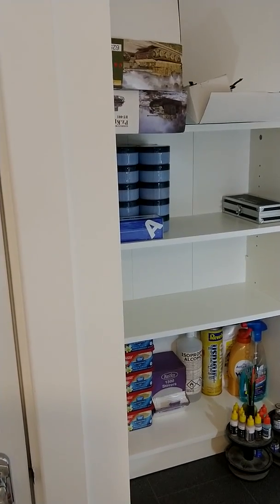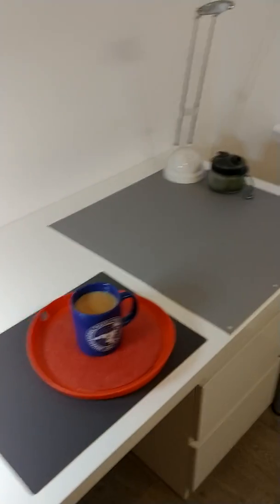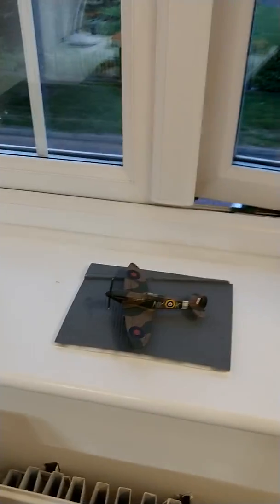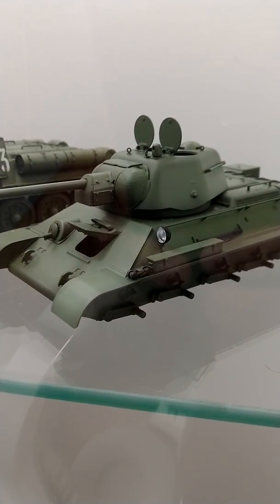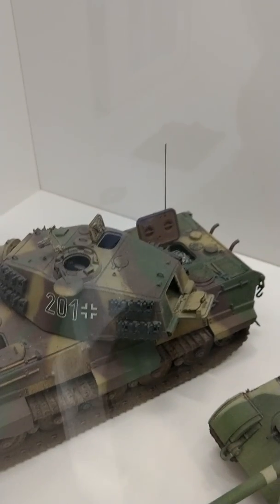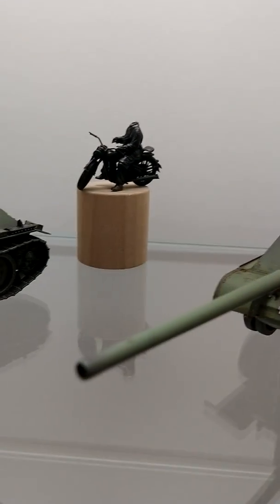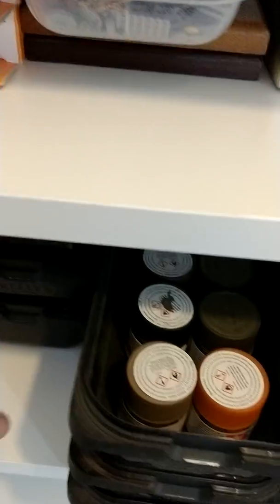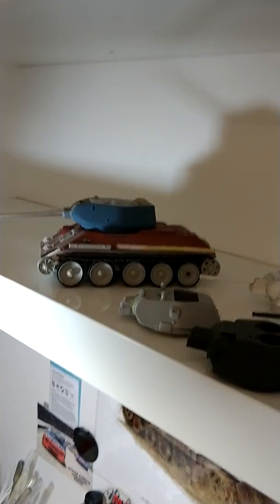Model room.....revisited and smartened up!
My new upgrad d model room. Complete with display cabinet.